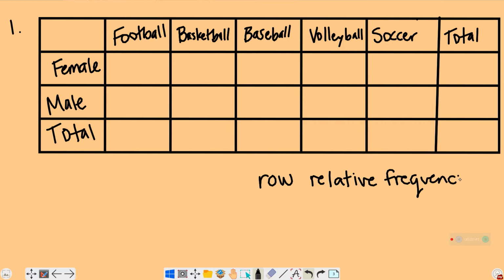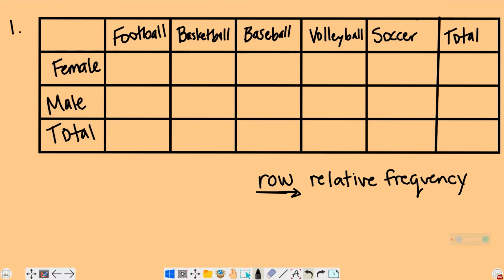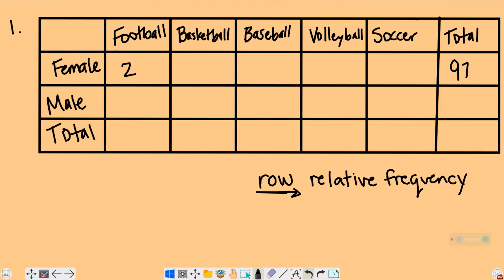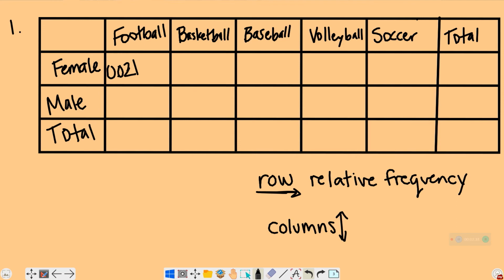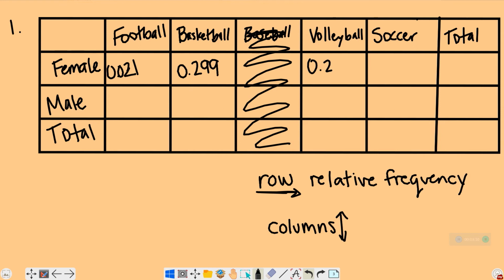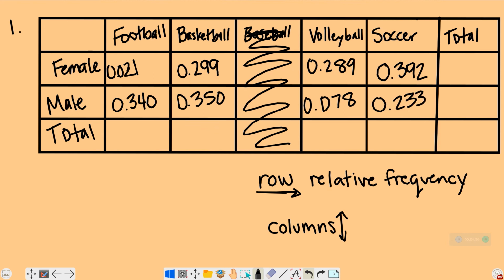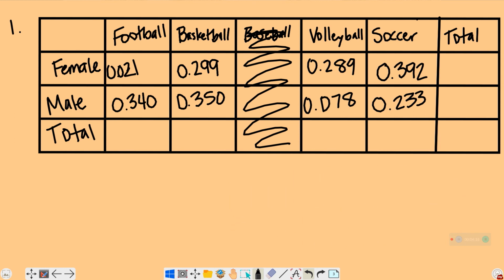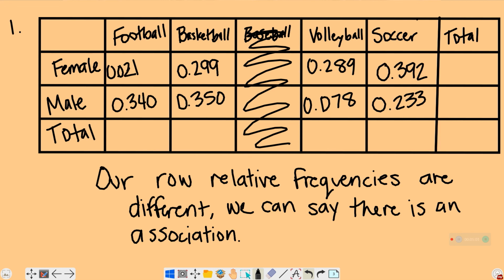8th Grade Module 6 Lesson 14 (Eureka Math) Problem 1